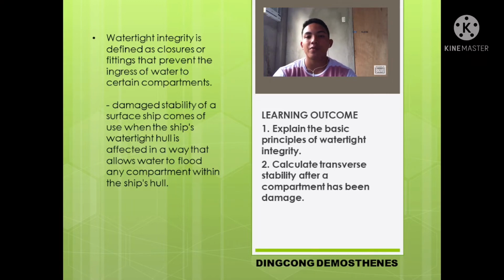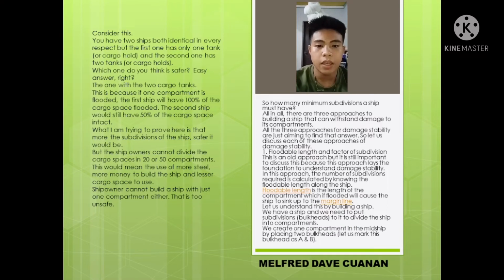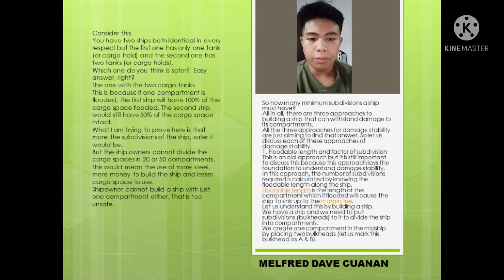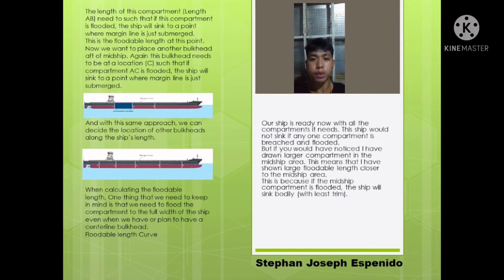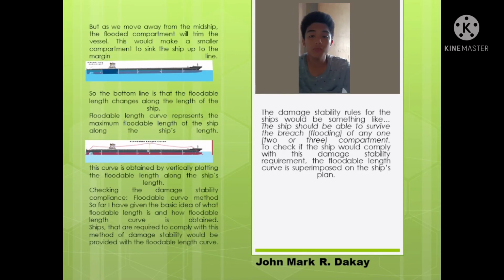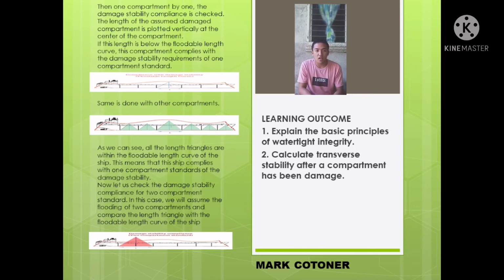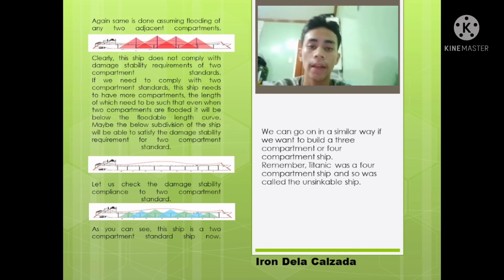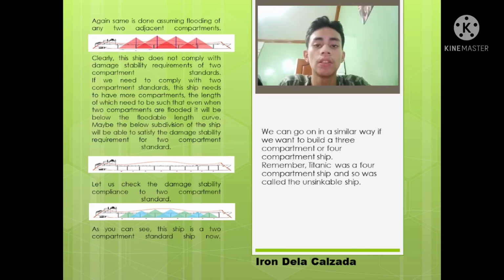Principles of watertight integrity